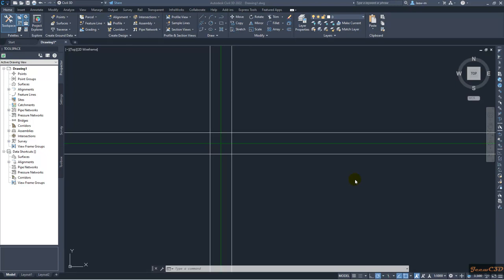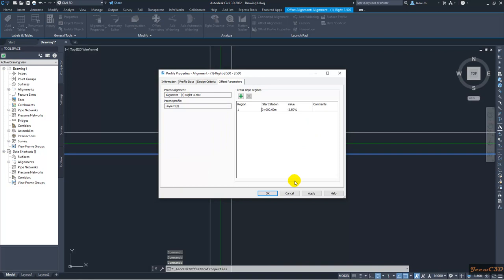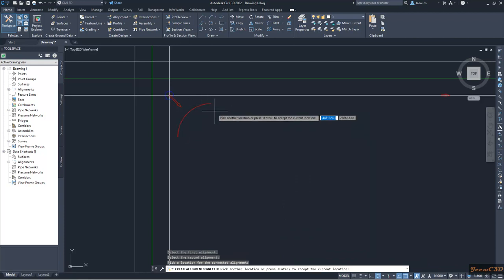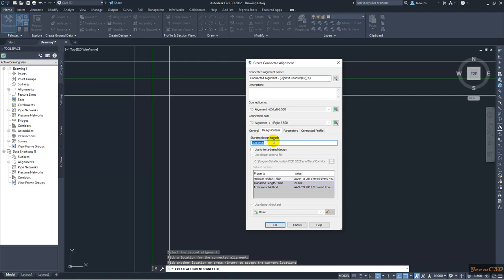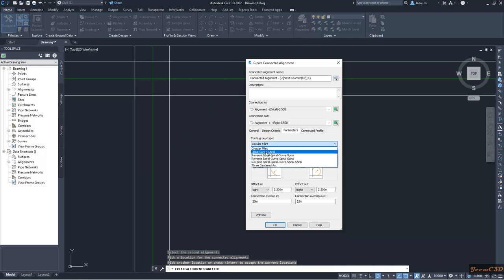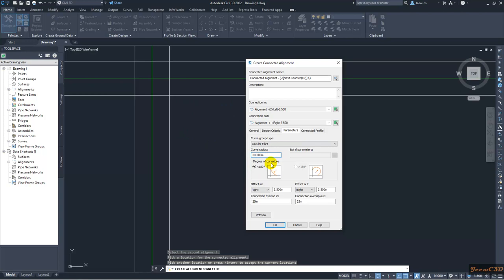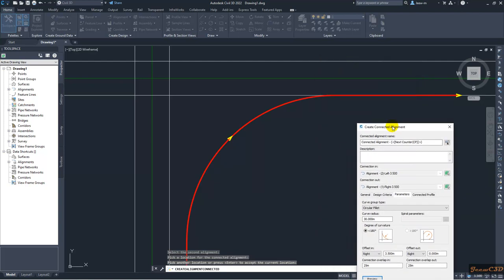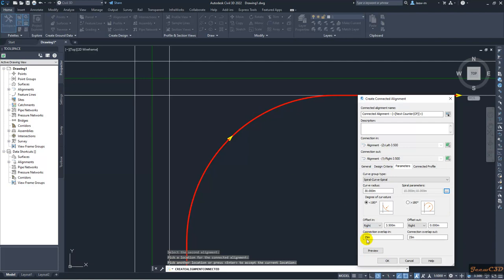Civil 3D 2022 New Feature - Connected Alignment with offsets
You can use the connected alignments feature to create an alignment that transitions between two intersecting alignments and to create a profile that transitions between their profiles.

You can use this feature to create a curb return, an exit ramp, a merging/diverging road, or you can connect an existing road with a proposed road. You can also create complex curve groups to support interchanges, and apply offsets from the parent alignments to support off-ramp scenarios. You can create connected alignments less than 180 degrees or greater than 180 degrees.

The connected alignment is created between the two intersecting alignments using specified parameters in the Create Connected Alignment dialog box.

The geometry of the connected profile is automatically generated from the parent profiles that you select. You can specify a delta elevation or a cross slope to control how the connected profile is generated at the overlap parts of the connected alignment (which are parallel to the selected parent alignment profiles). The start and end elevations and slope of the connected profile are taken from the overlapping parts of the parent profiles, and the middle section of the connected profile is calculated depending on whether and how the extensions of the parent profiles intersect.
(Ref :AKN)

New features for Civil 3D 2022 include the expanded capabilities of the connected alignment workflow, particularly for complex intersections and interchanges.

When selecting intersecting alignments, users have a broader range of geometric options for the connecting alignment. The new connected alignment solution supports complex curve groups, offsets from parent alignments, curves larger than 180-degrees, and calculates the crossfall of the associated profiles. This tool puts greater control into your hands for interchange design.  Learn more in the video below.